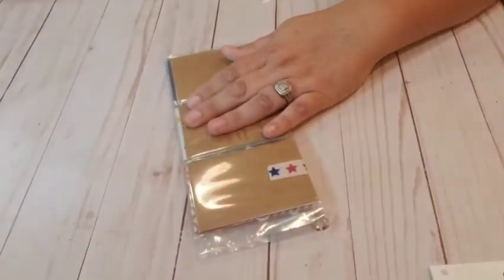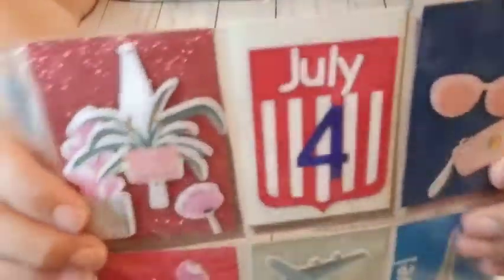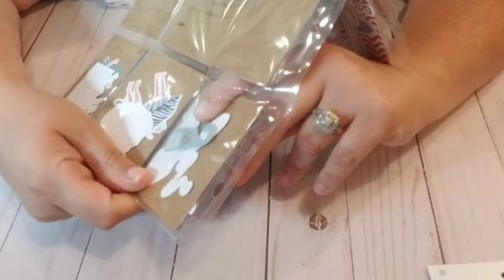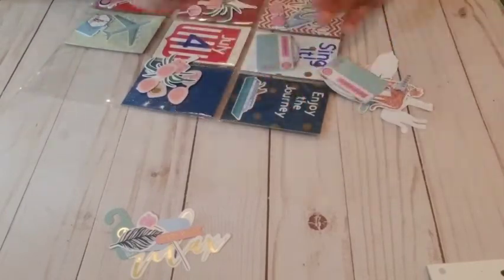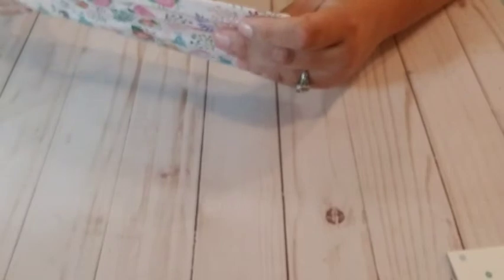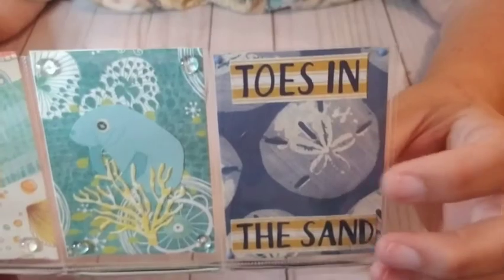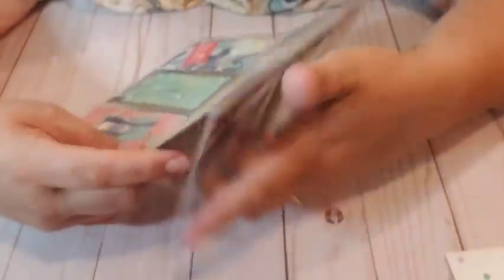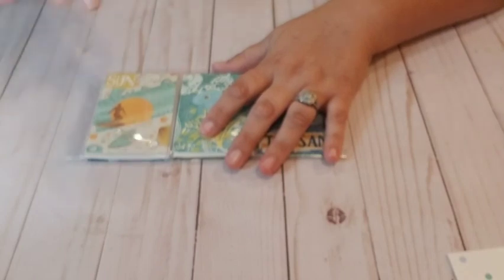Entries # 8 and 9 B&D Crafts &more and Lynda's crafty Doodas and poopas